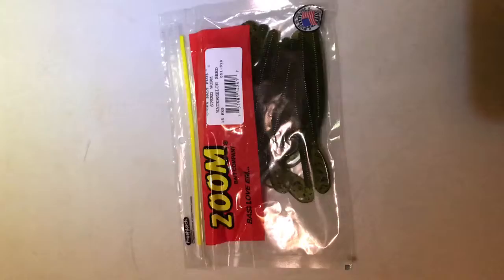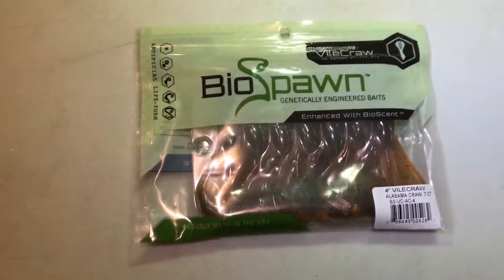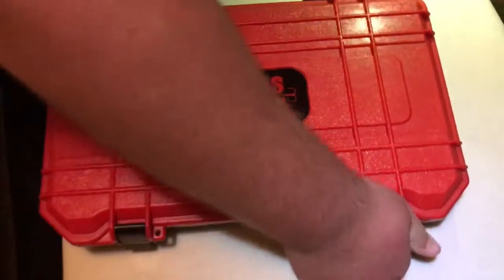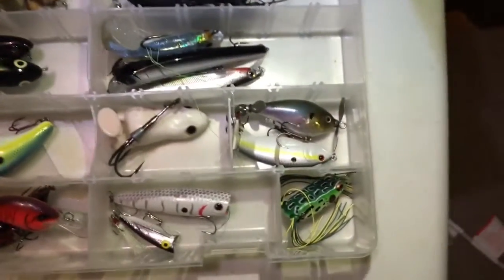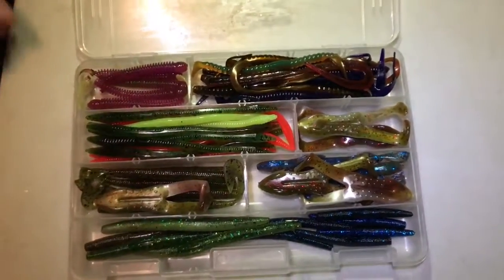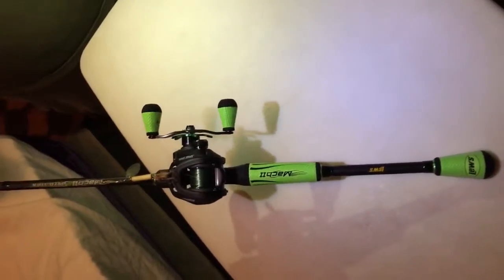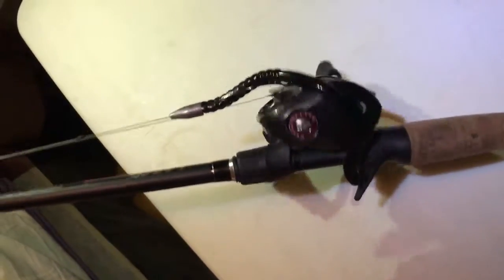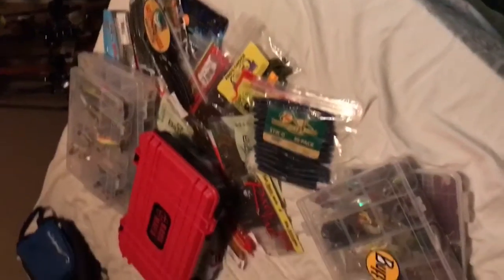TACKLE STASH TOUR!!!!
This is one of many videos on the Hydrilla Bros channel.